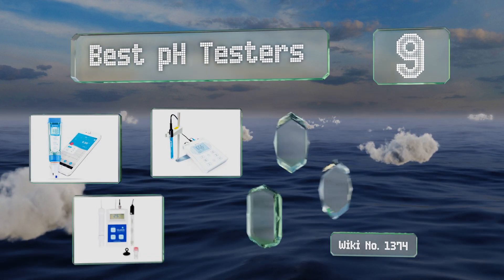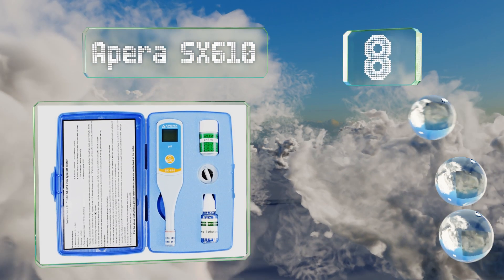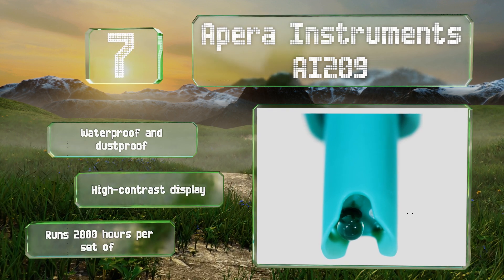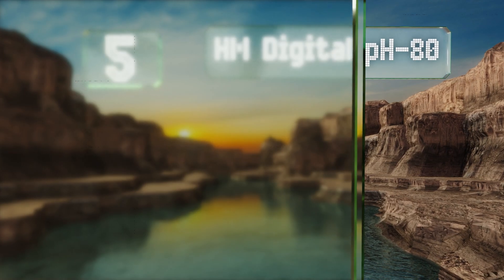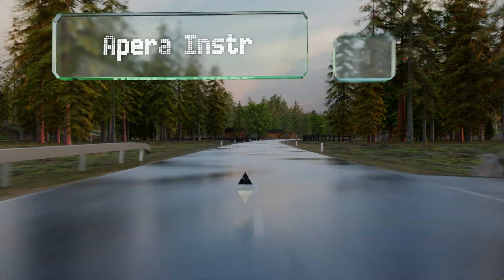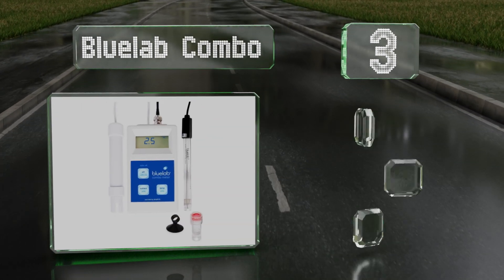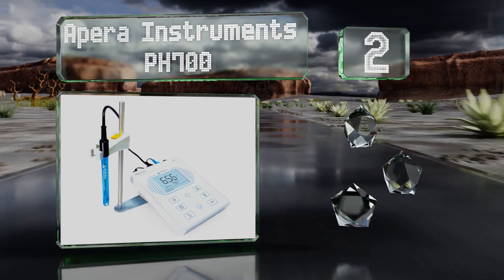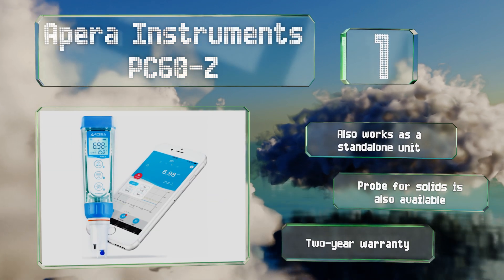9 Best pH Testers 2019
Our complete review, including our selection for the year's best ph tester, is exclusively available on Ezvid Wiki.

Ph testers included in this wiki include the apera instruments ai209, risantec digital, bluelab combo, apera instruments ph700, apera sx610, dr. meter ph100, hm digital ph-80, apera instruments pc60-z, and apera instruments pc60.

Ph testers are also commonly known as ph meters.